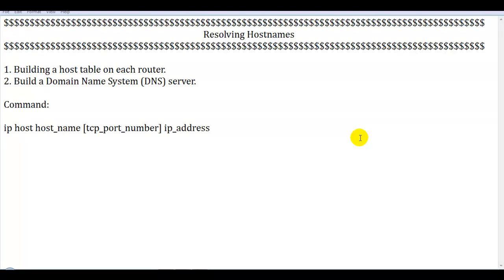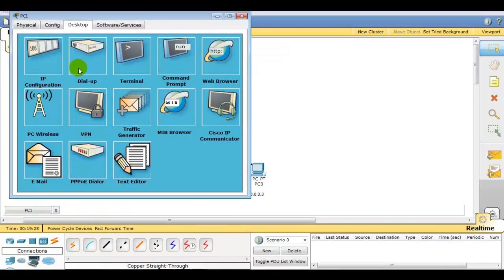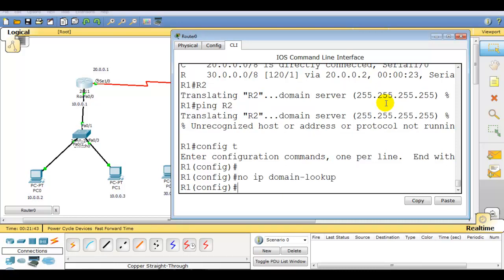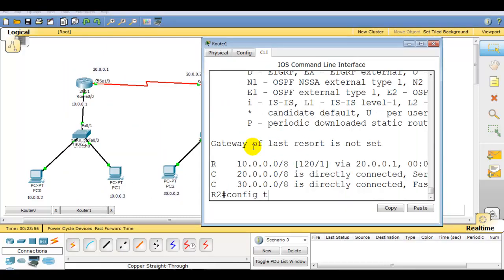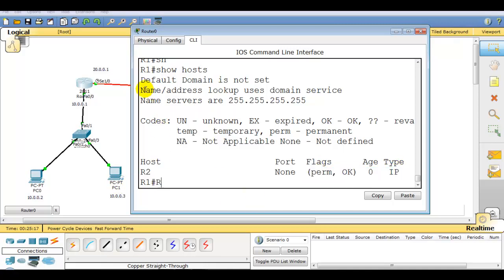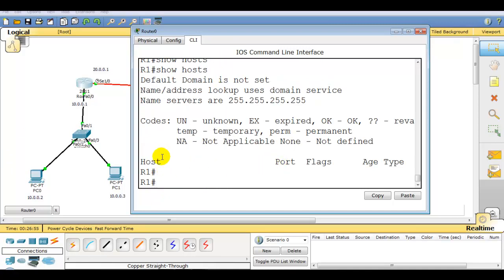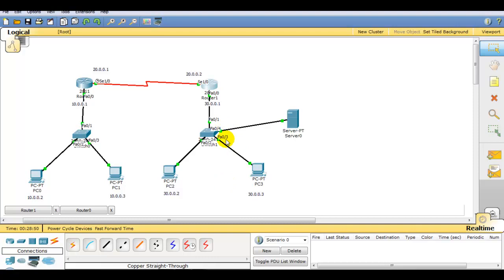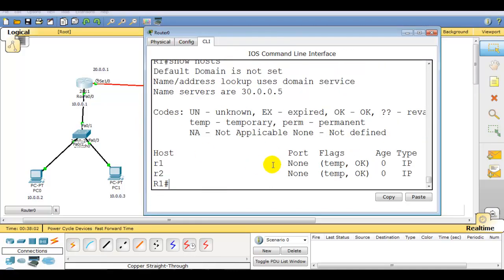ip domain-lookup (Resolving Host Names) on CISCO routers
In this video, I have clearly explained ip domain-lookup (Resolving Host Names) on CISCO routers.

If you want to use a hostname instead of an IP address to connect to a remote device, the
device that you’re using to make the connection must be able to translate the hostname to
an IP address.

There are two ways to resolve hostnames to IP addresses.
1. Building a host table on each router.
2. Build a Domain Name System (DNS) server.

1. Building a Host Table
Command : ip host host_name [tcp_port_number] ip_address

2.  Build a Domain Name System (DNS) server.
Request you to watch the complete video for an explanation.